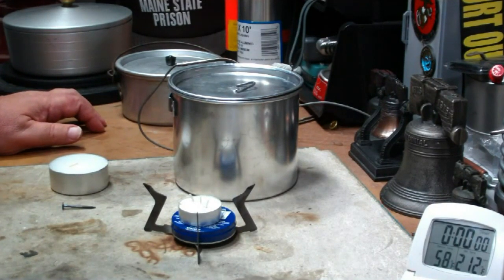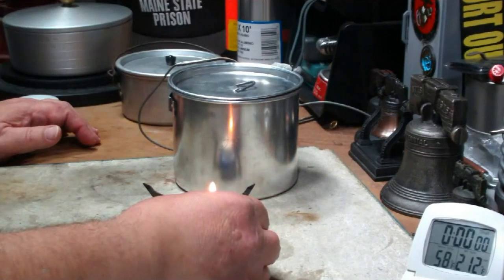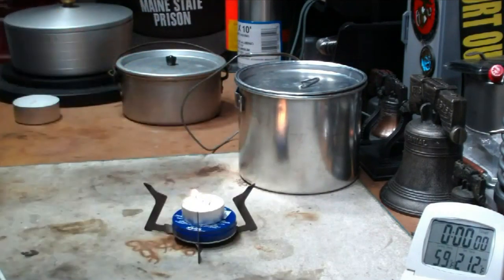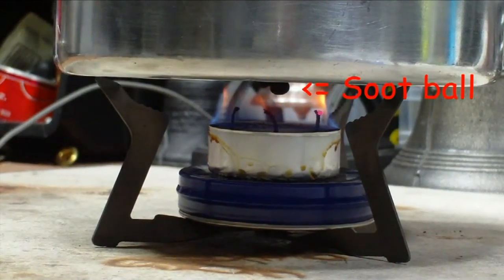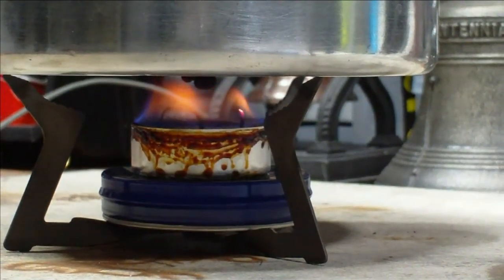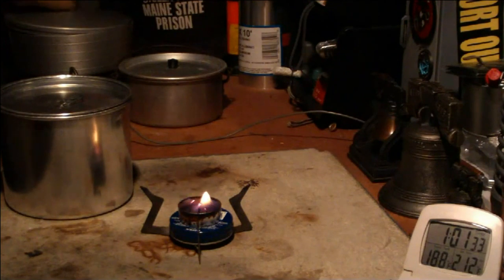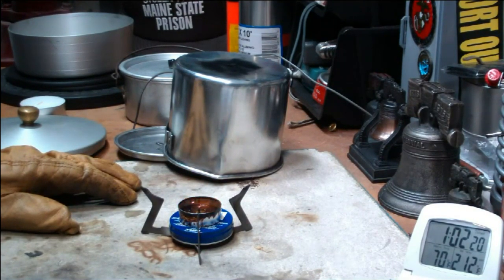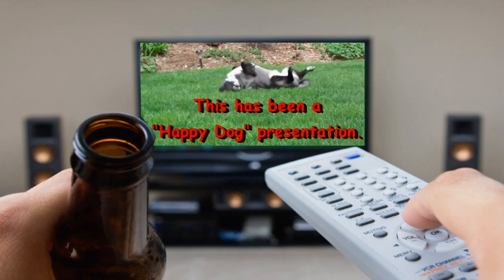WetFire Stove - Tea Candle - Boil Test #2 - Reloaded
Please bear in mind that at the time (11/15/2010) I was still learning how to make videos. Plus the camera I used then sometimes made my breathing sound very much like Darth Vader.

Hiram

This video is basically a repeat of Lab0146 but I use a tea candle with 3 wicks, to see if 2 cups of water can be brought to boil.

Lab0152
Title: WetFire Stove - Tea Candle - Boil Test #2
Room temp: 65°
Humidity: 53%
Weather condition: cloudy
Burner: WetFire Stove
Stove/Pot stand: WetFire Stove
Pot: Standard pot #1
Fuel: Tea Candle
Amount of fuel: 1 candle modified with 3 wicks
Amount of water: 2 cup(s)
Water temp at start: 59°
Time to boil : NA
Time:  15 minutes - 104°
Time:  30 minutes - 144°
Time:  45 minutes - 169°
Time:  60 minutes - 188°
Time to run-out: NA
Water temp at run-out: NA
Note: Soot and soot balls on bottom of pot.